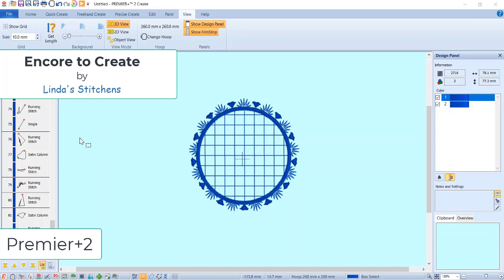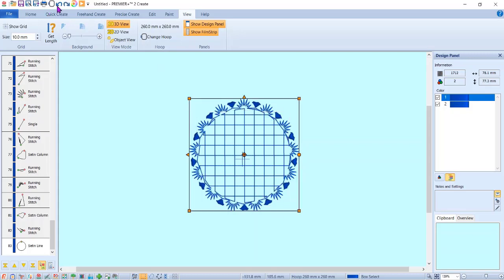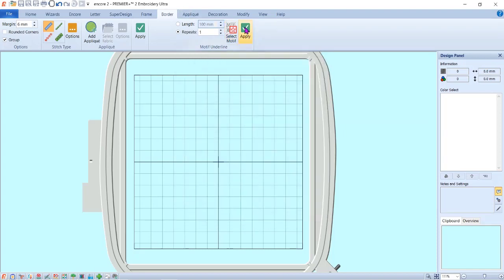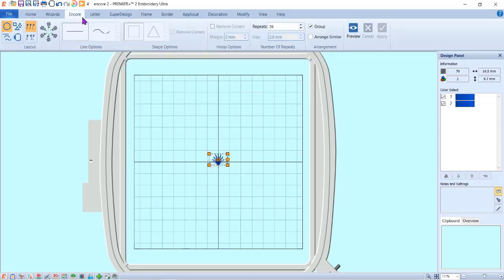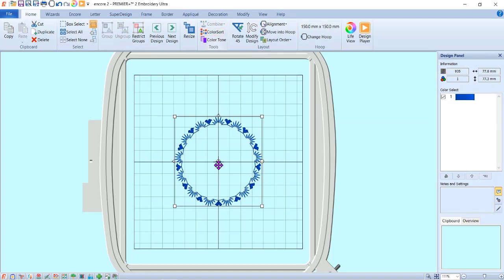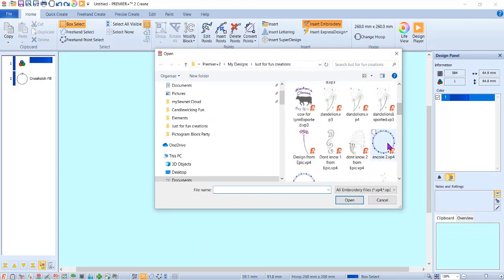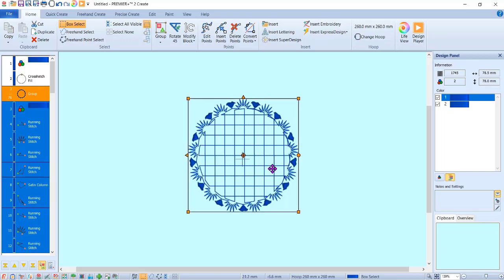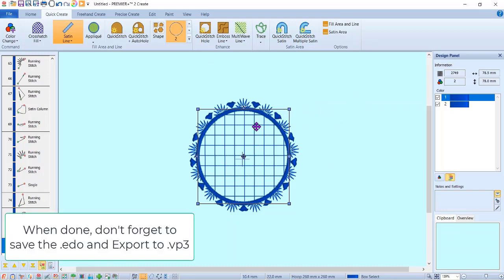Premier+2 - Encore to Create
I had wanted to create an Encore like design in Create - (a circle with 2 different motifs ) but found I couldn't actually do it in Create, so this is how I ended up doing it.
Lessons to be learned-
  - Create an Encore design with 2 different Motifs
  - Bring the Encore design into Create
  - Add a circle satin stitch in Create